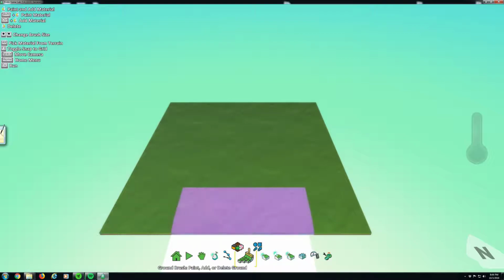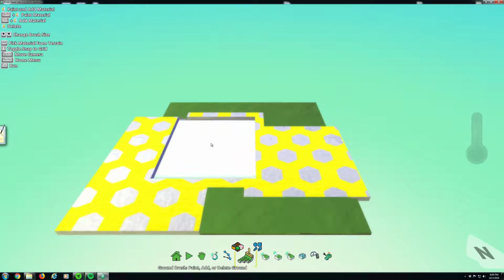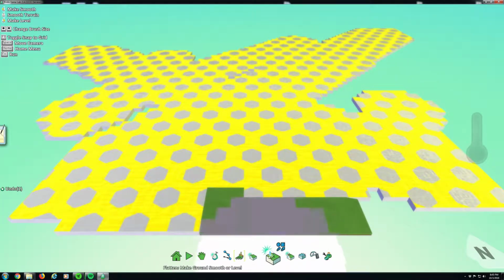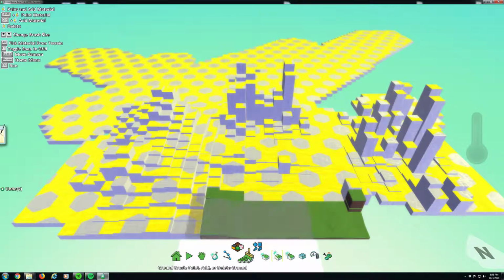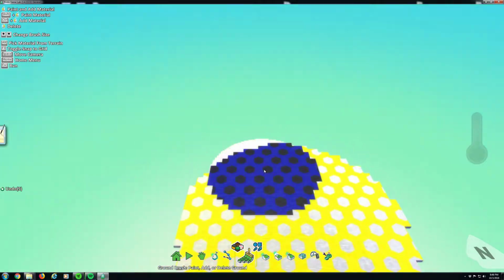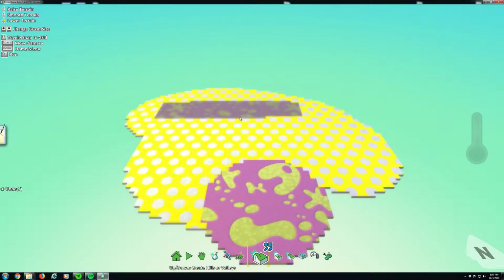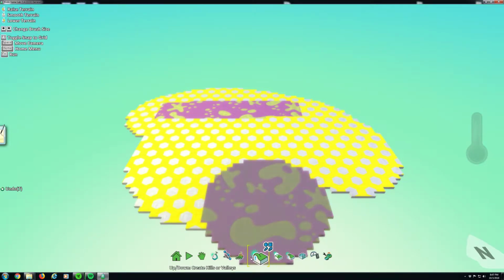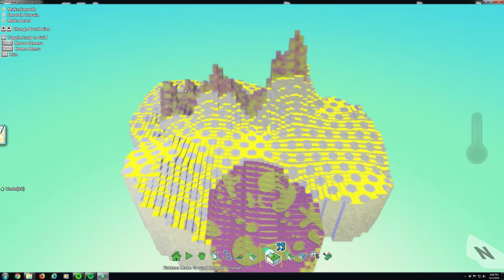Kodu Basic Terrain